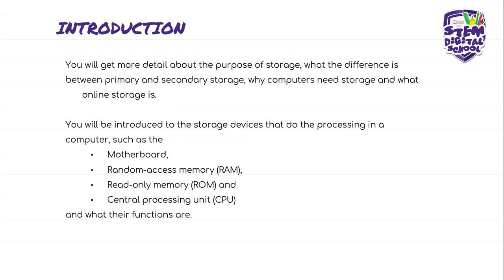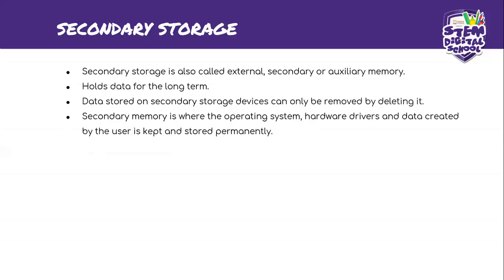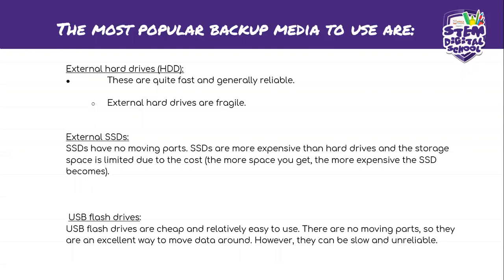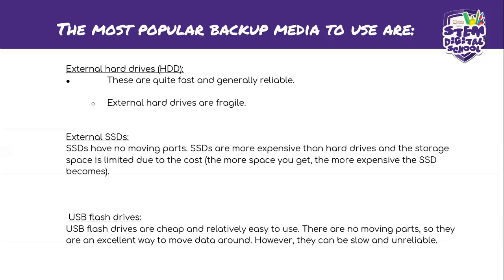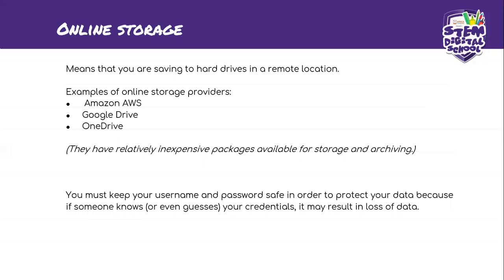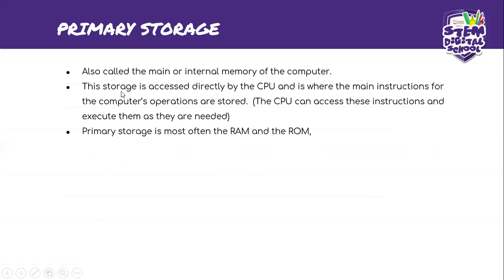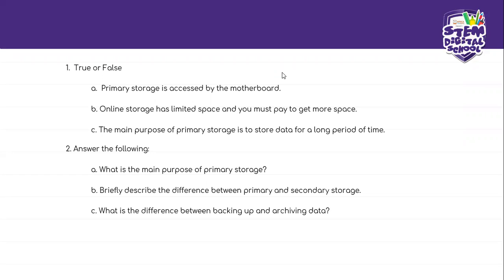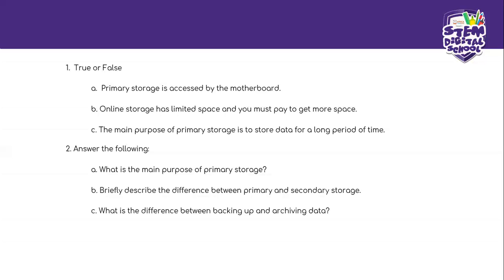Grade 11 - CAT | 29 July 2020 | Storage